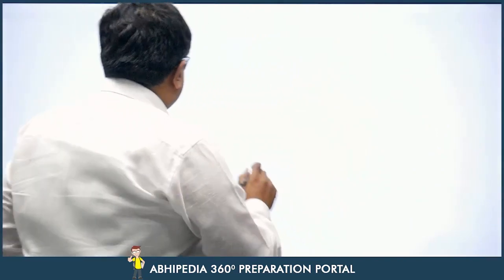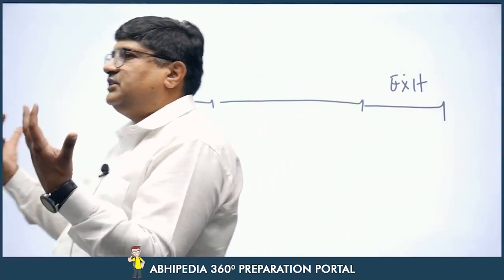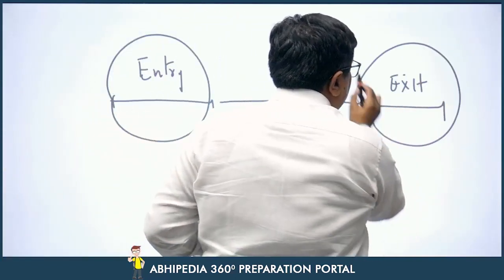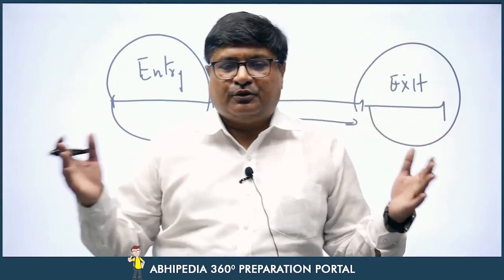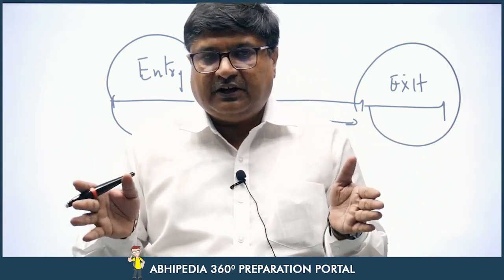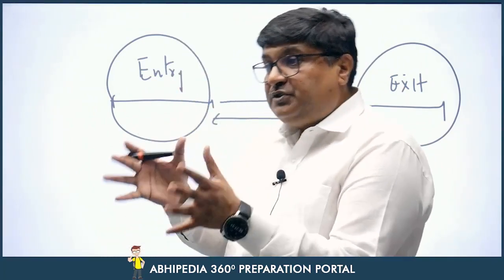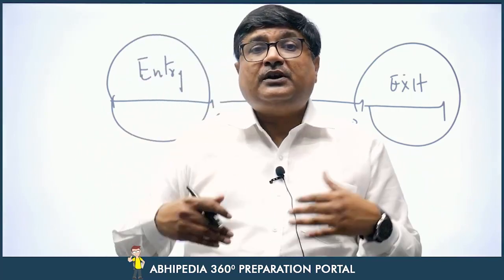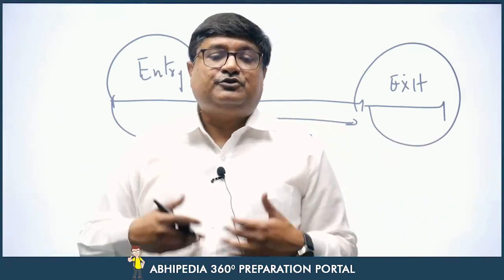UPSC CSE I IAS INTERVIEW 2023 I PREPARE UNDER PERSONAL MENTORSHIP I PART 3 | BY BANSAL SIR